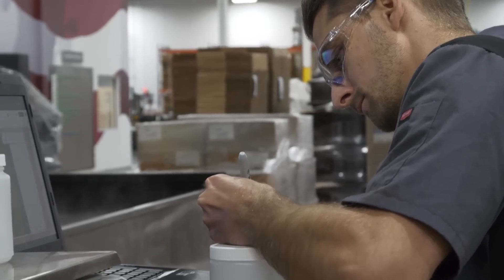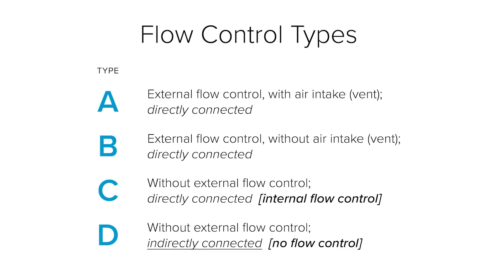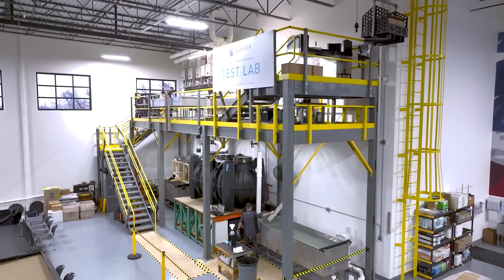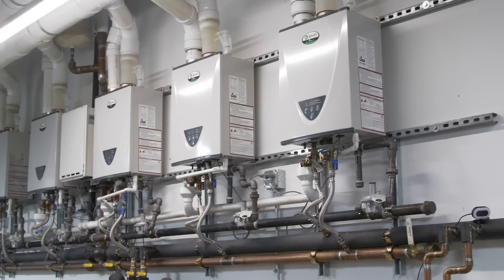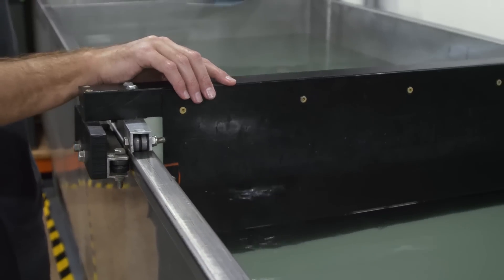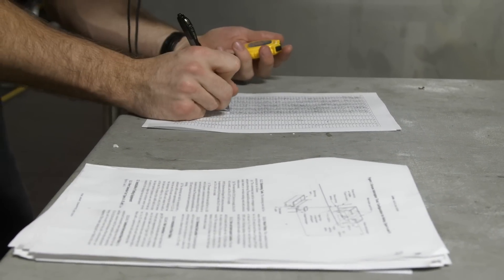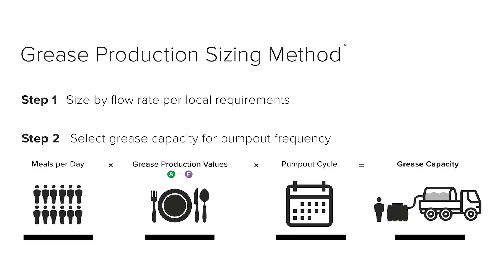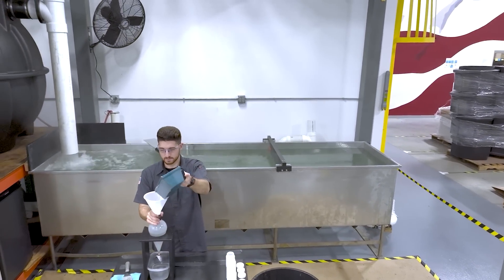Testing Grease Interceptors: Schier's In-House Test Lab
Schier conducts tests on grease interceptors to establish the maximum grease capacity a unit can handle before reaching its failure point at a predetermined flow rate, measured in gallons per minute (GPM).

These tests also provide insights into the unit's overall efficiency up to the point of failure. The objective is to attain peak performance by achieving a high maximum capacity at the specified flow rate.

Maintaining this testing capability in-house enables Schier to continually assess and enhance its products, not only during certification but also throughout the entire product development and refinement phases.
📕 Unlock the secret to perfect grease interceptor sizing – a pivotal element in your project's success. Wave goodbye to tedious spreadsheets and say hello to the effortless power of Grease Monkey. With us, it's not just accurate; it's absolutely free!
Made in the USA 🇺🇸
*Summer Engineering Interns in Kansas City!*